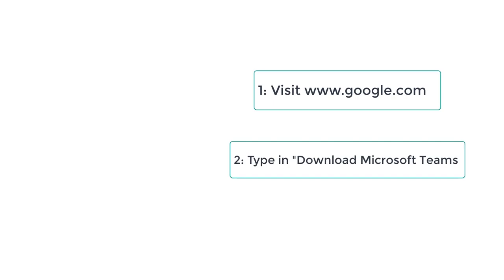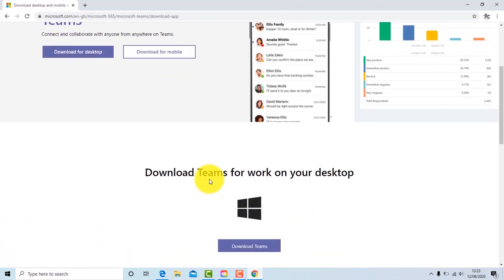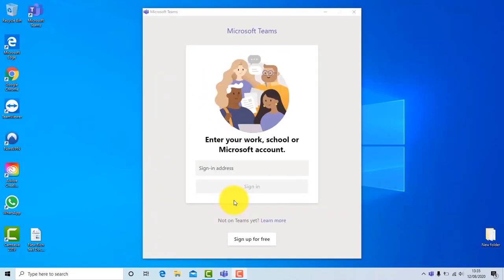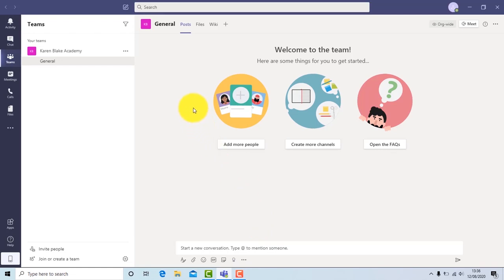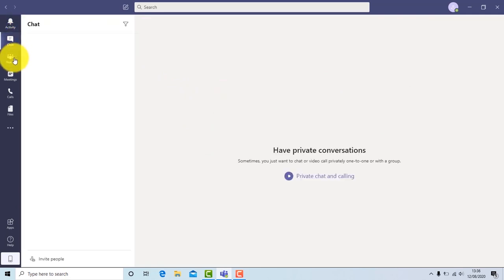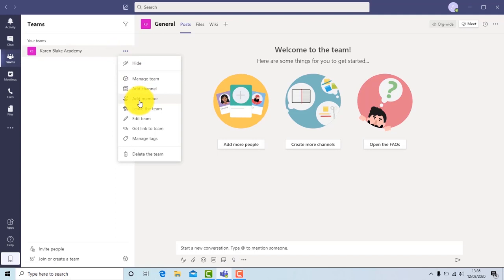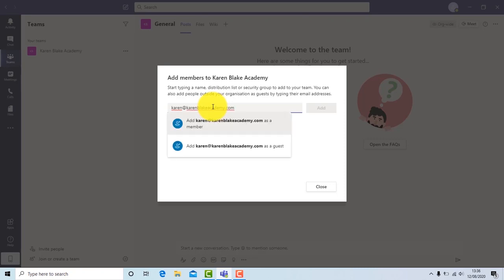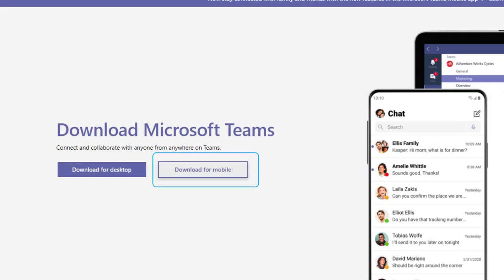FREE Microsoft Teams Tutorial | Download, Install & Add Members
FREE Microsoft Teams Tutorial | Step-by-Step Guide
In this video, you’ll learn how to:

✅ Download Microsoft Teams
✅ Install Teams on your computer
✅ Add a member to Teams

Perfect for beginners or anyone new to Microsoft Teams.

👉 More free tutorials & training guides